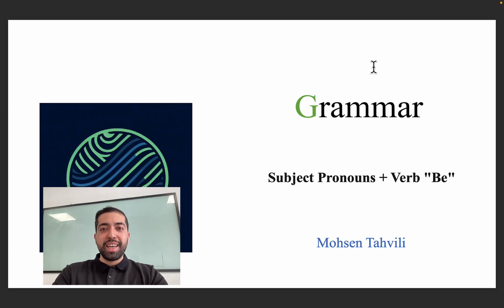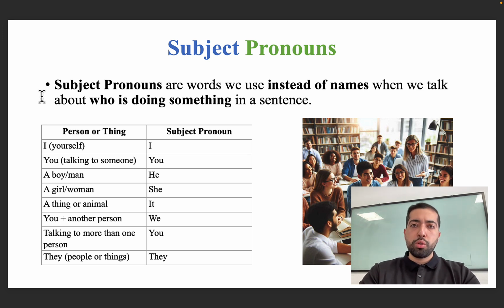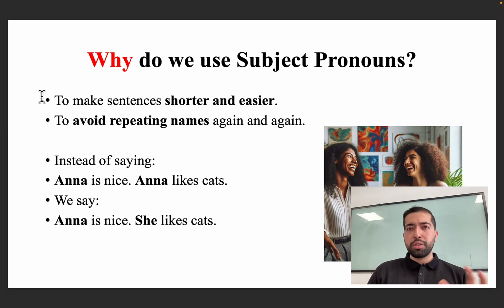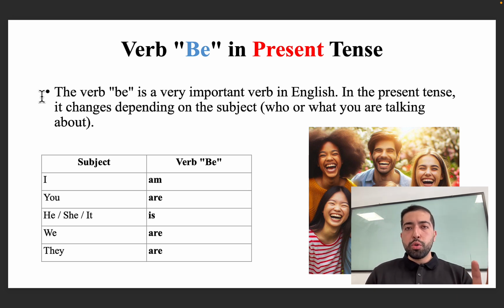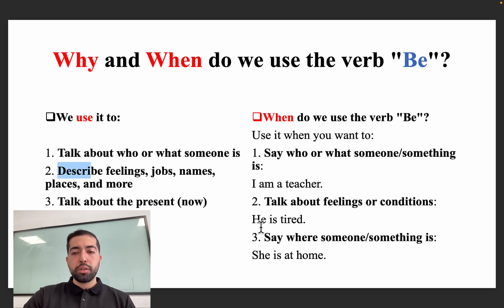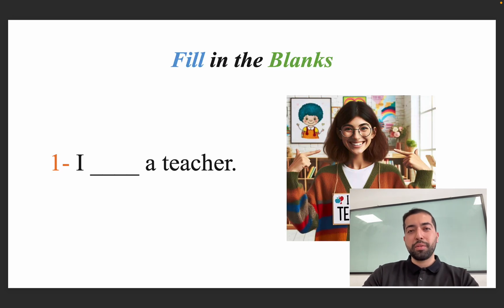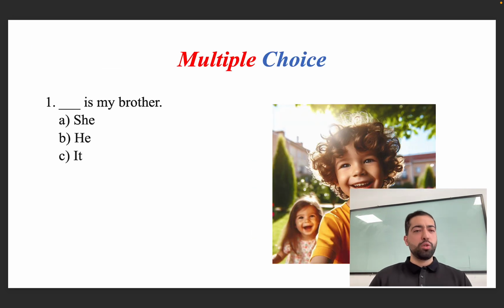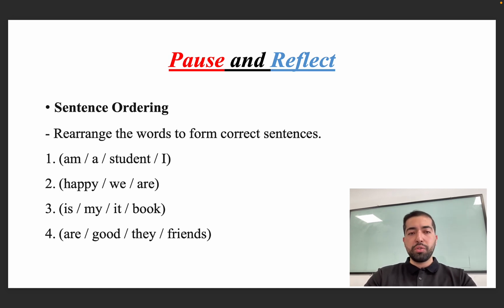Subject Pronouns + Verb Be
Subject Pronouns + Verb Be Simple Explanation